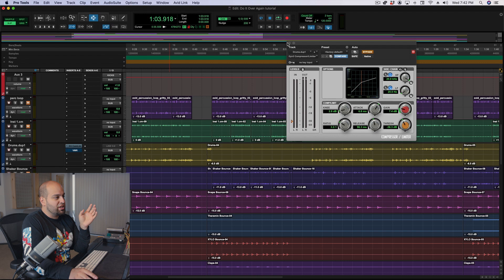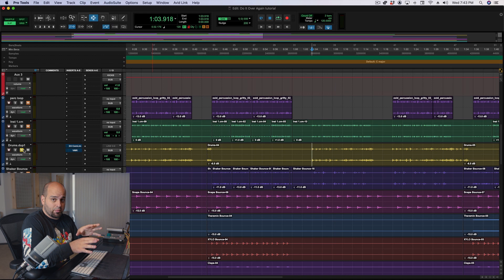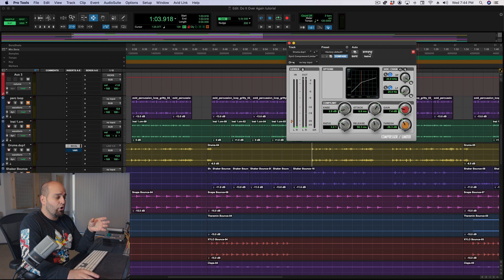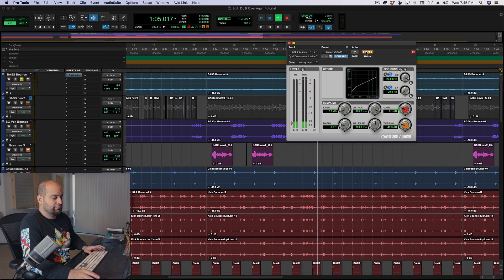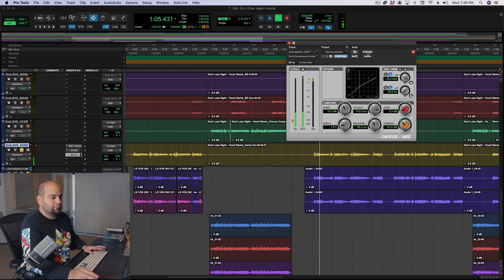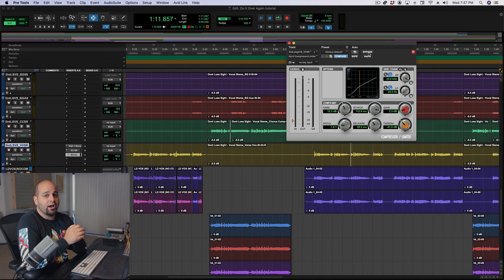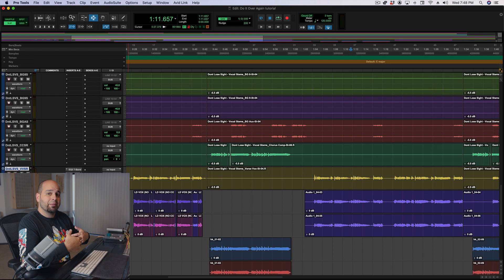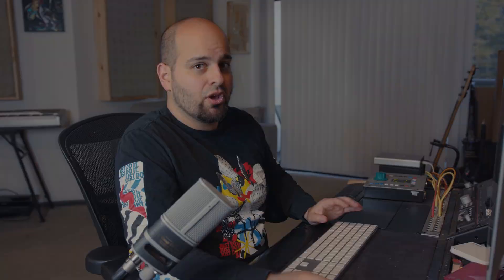How To Use Compression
Compression is essentially just an automated volume knob, how difficult can it really be? Well, turns out it can throw people for a loop. Here's how I use compression.